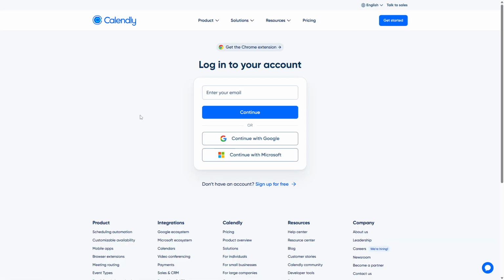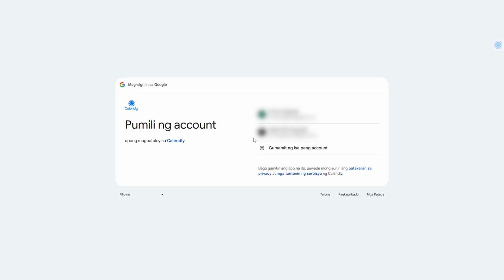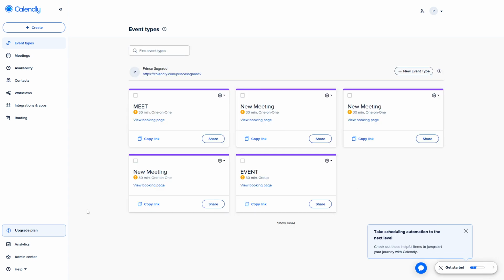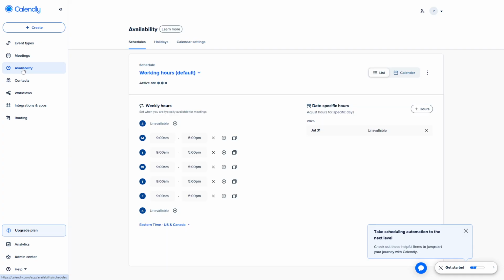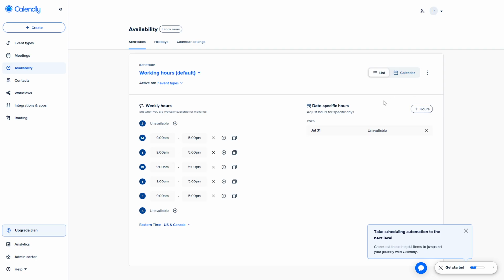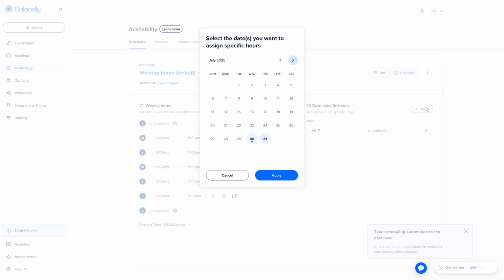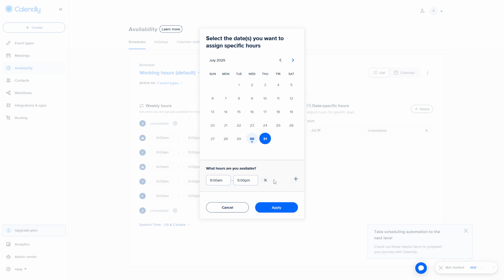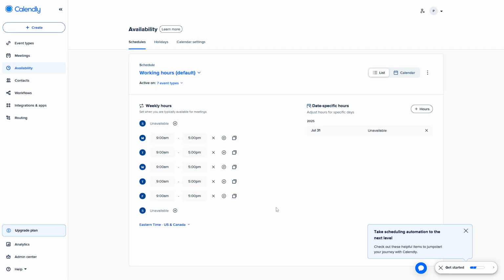How to Block Dates on Calendly Full 2025 Guide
Need to take a break or mark yourself unavailable on certain days? In this updated 2025 tutorial, we’ll show you how to easily block specific dates on Calendly so clients can’t book during your time off.

📅 In this video, you’ll learn:

How to block off single or multiple dates

How to sync and manage availability with your calendar

How to prevent bookings during holidays or breaks

Pro tips for keeping your schedule organized

Perfect for freelancers, coaches, consultants, and anyone using Calendly to manage appointments!

🔔 Stay in control of your schedule with our expert tips